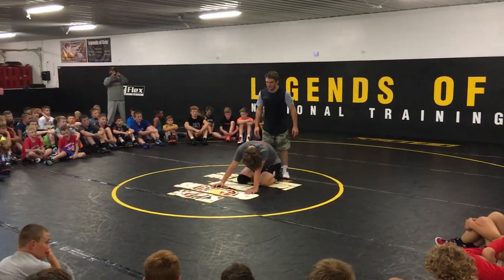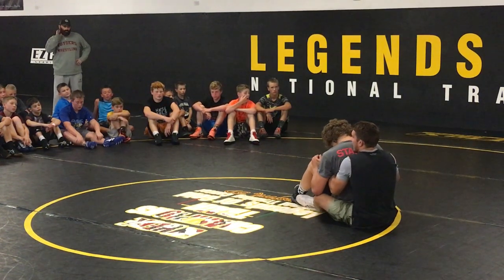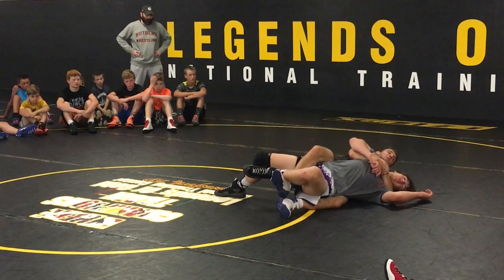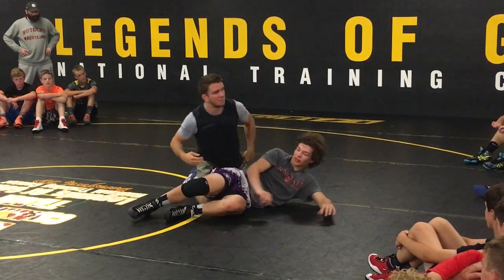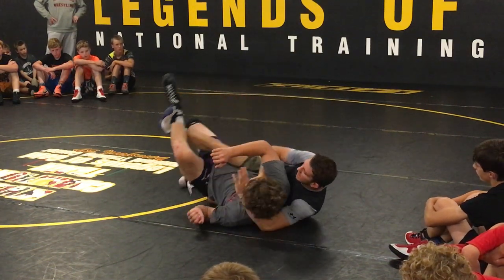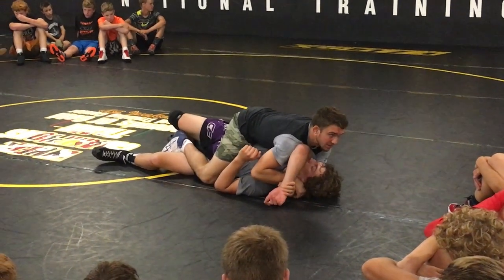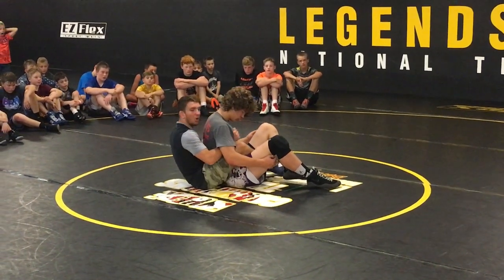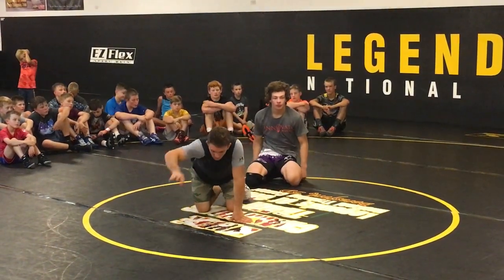Zain Retherford Side Headlock On Top